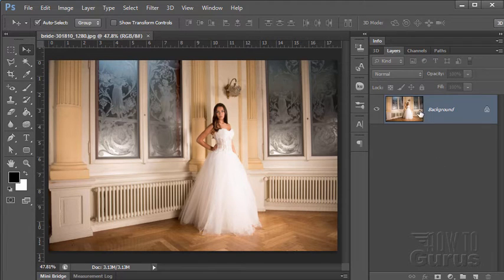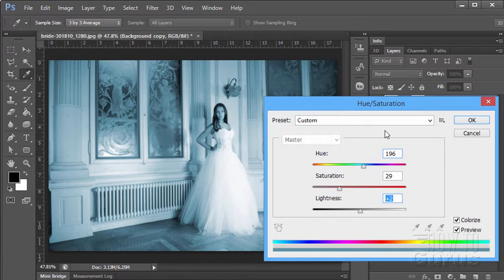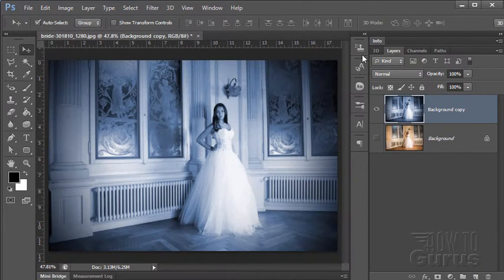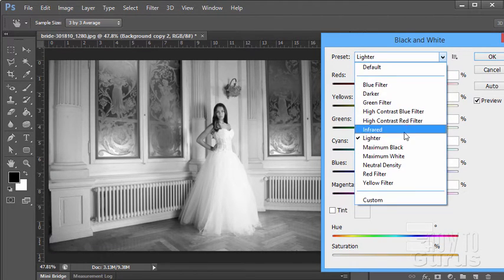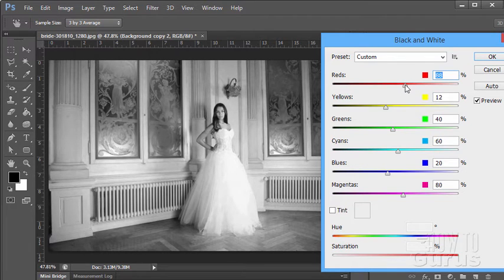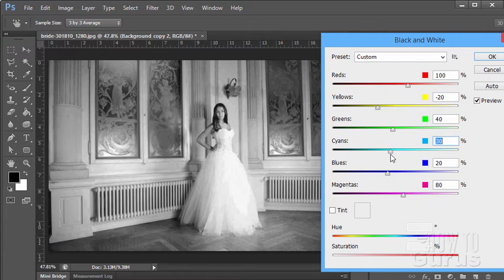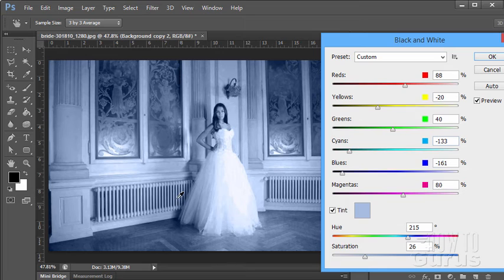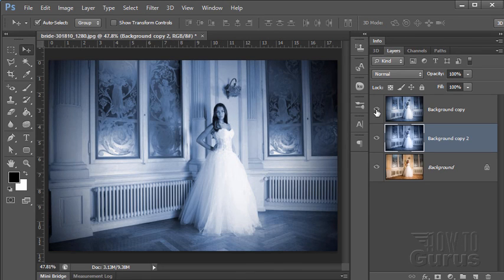How You Can Make a Duotone Effect with Photoshop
Duotone Photoshop
How to edit a color Wedding photo into a Duotone Look in Photoshop.

I show you yow to edit a color Wedding photo into a Duotone or Cyanotone Look in Adobe Photoshop. The image used in this project video is available free online. Here is the link if you would like to download the image for your own use.